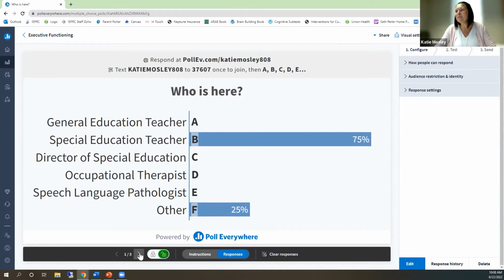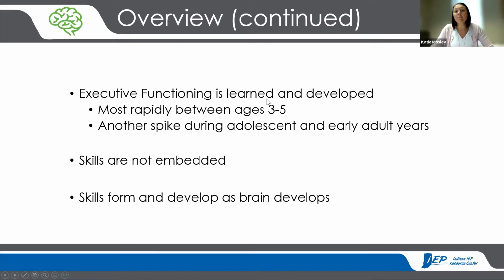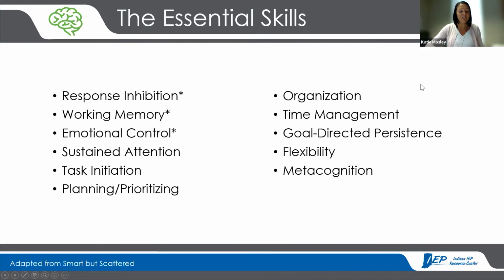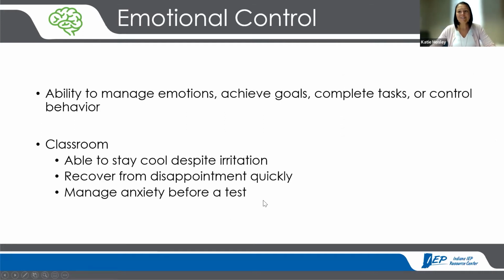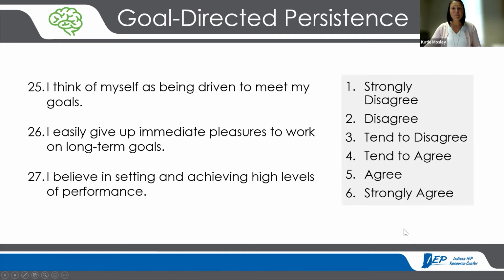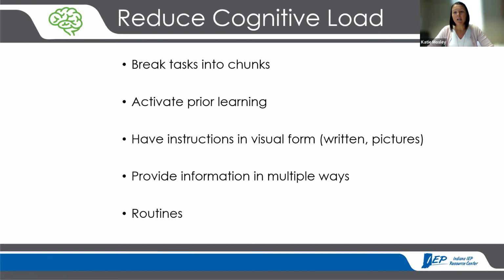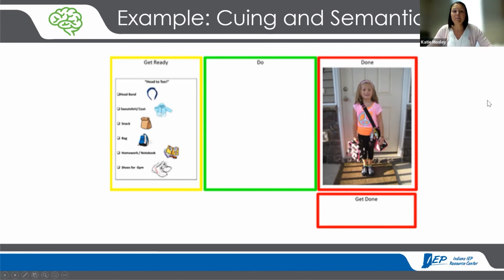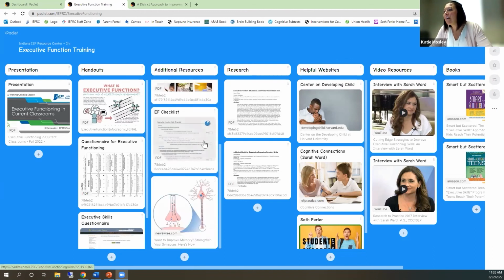Executive Functioning in Current Classrooms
Katie Mosley presents on the topic of Executive Functioning in Current Classrooms